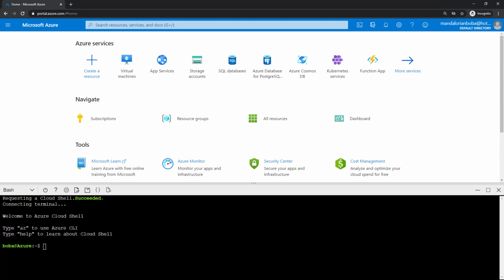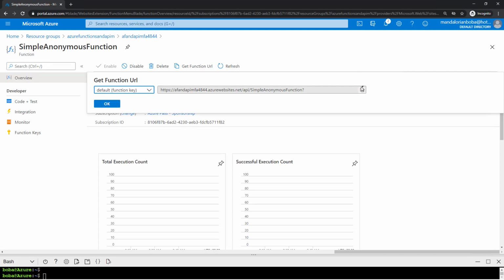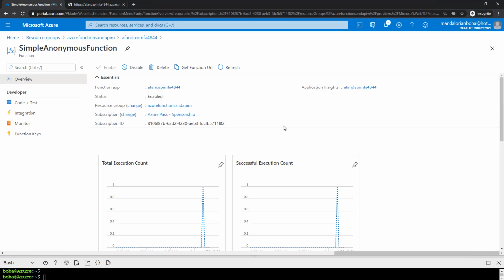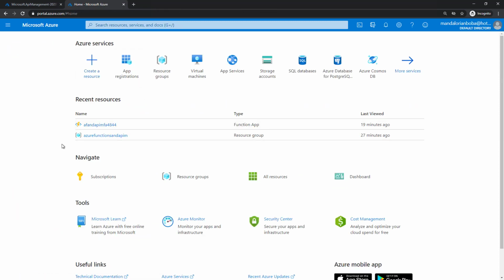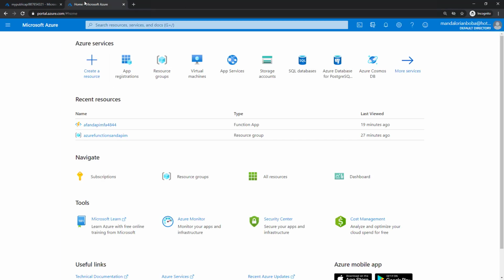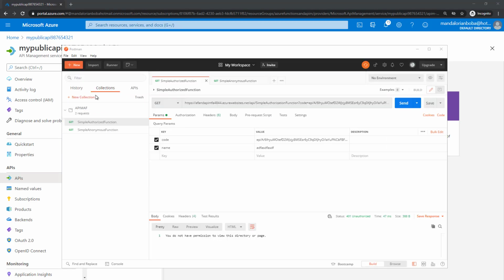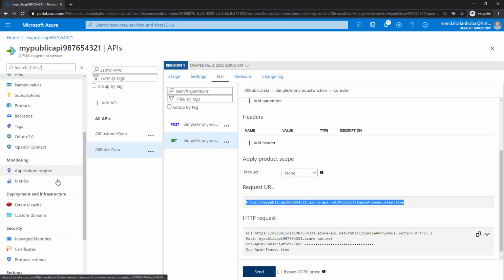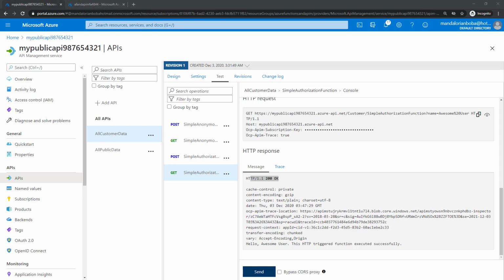Day 19 - AFAPIM Walkthrough by Brian Gorman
The Azure IoT space is exciting and there are lots of really great tools that are available to help you build a robust IoT solution.

Recently, Azure Digital Twins has been introduced, and is part of the information you need to know when taking the AZ-220 exam.

In this video/blog, I'll walk you through setting up Azure Time Series Insights to perform analysis on your IoT data. Starting with the end of a blog post/video that was created earlier this year for the Azure Back To School event, this solution will complete the implementation of a scenario to monitor a fleet of refrigerated trailers. With a Digital Twins instance in place and receiving live telemetry, this solution will guide you to the completion of the solution by showing how to utilize Azure Time Series insights based on the live telemetry that is being received in your Azure Digital Twins instance.

This solution will require wiring up your twins instance to an event hub (timeseries hub), creating or leveraging an Azure Function to update the telemetry to the timeseries hub, creating a time series instance, and then visualizing your data in the Time Series Insights